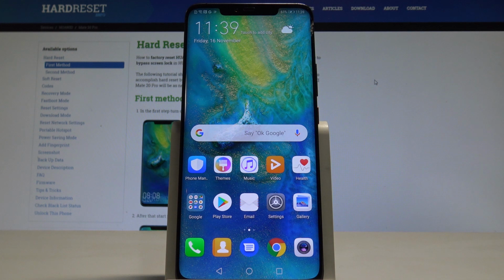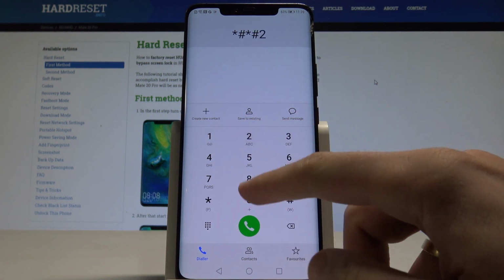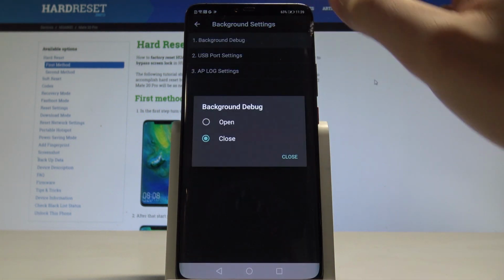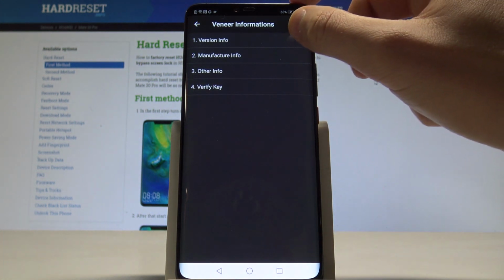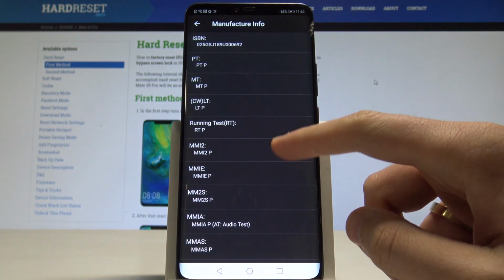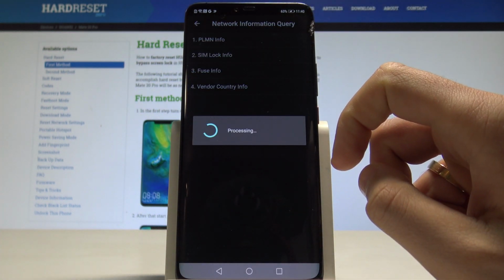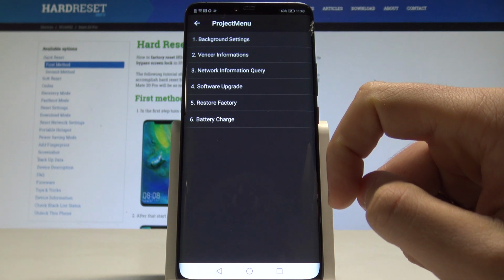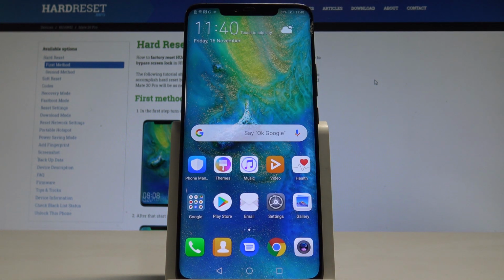How to Boot in Project Menu in HUAWEI Mate 20 Pro - EMUI Hidden Mode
If you would like to have access to hidden mode called project menu you should use the secret code. Here you can read some advanced information about your hardware and software. You can check for example the SIM Lock Info or origin country. What's more here you use advanced options such as upgrade system, hard reset or other.

How to open hidden mode called Project Menu? How to get access to project menu in HUAWEI Mate 20 Pro? How to enter project menu in HUAWEI Nova 3? How to open hidden mode in HUAWEI Mate 20 Pro? How to use secret codes in HUAWEI Mate 20 Pro?